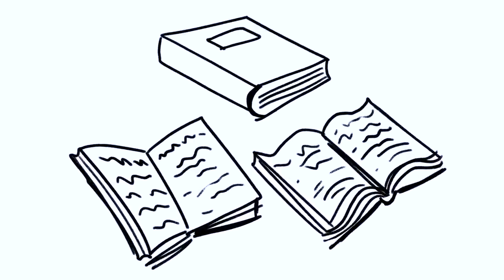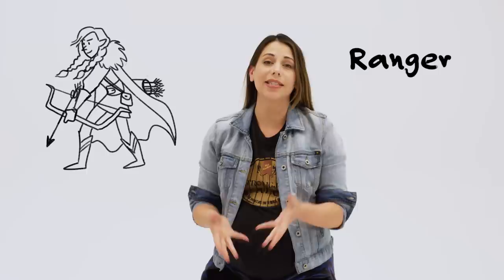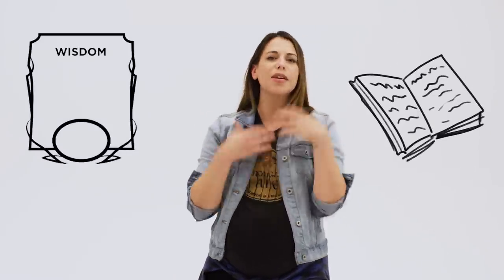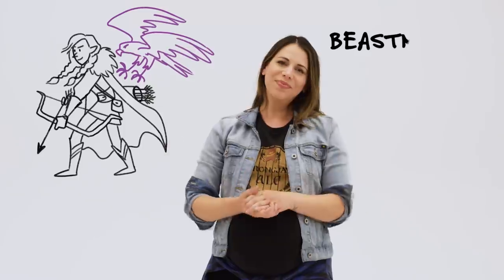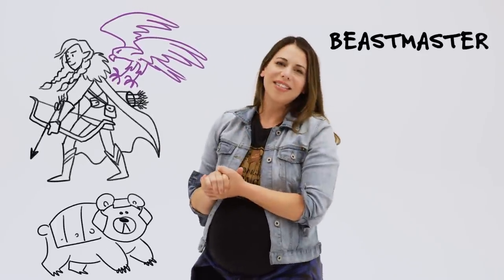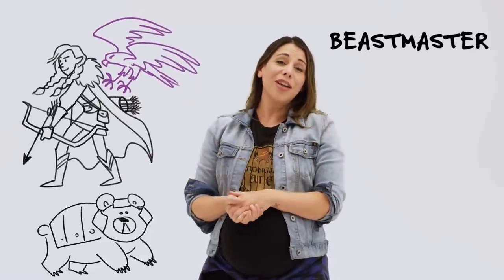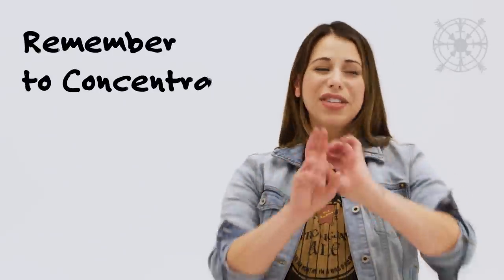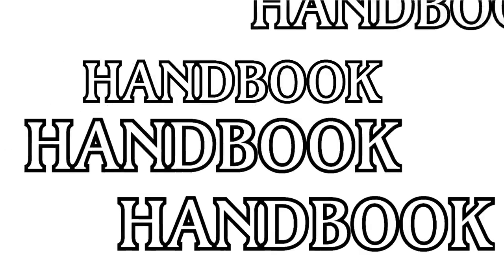Handbooker Helper: Ranger (Quick Build)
In our latest Handbooker Helper quick build, Laura Bailey (aka Vex'ahlia of Vox Machina) dishes up the details behind one of her favorite D&D classes - the Ranger.